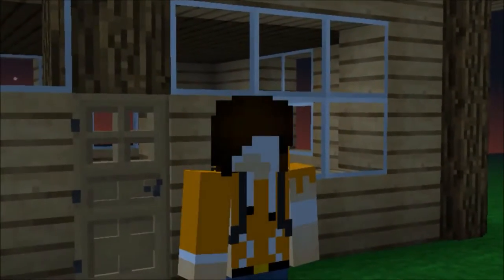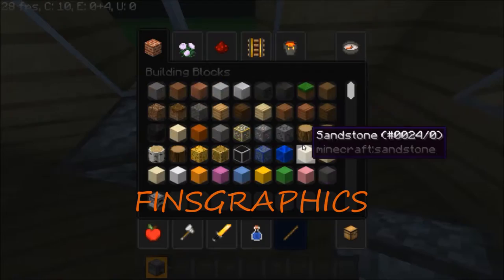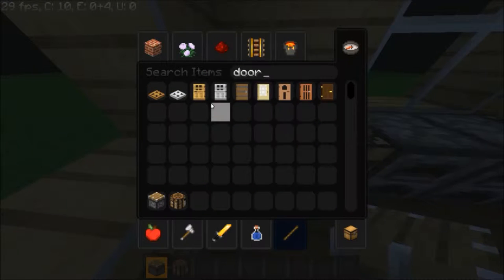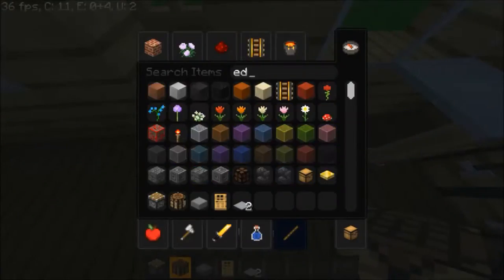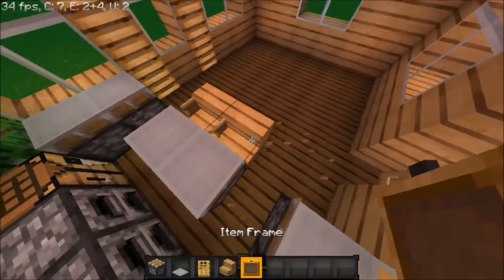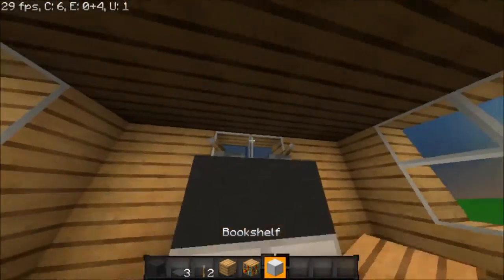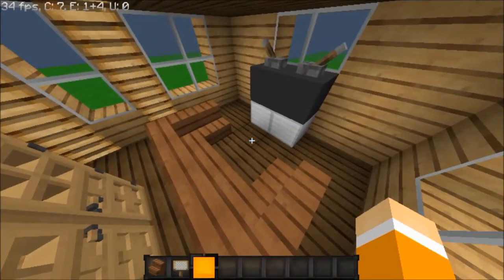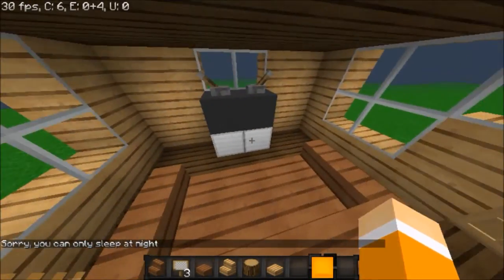House Building #1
Hey guys! I haven't posted in a while, that is because I had lots of school to take care of. This is also my first time editing with a picture in it so. Plz don't get mad at me if the editing is horrible( I tried) Anyways I hope you guys enjoy this video and have a good day!

Blue Snowball Microphone